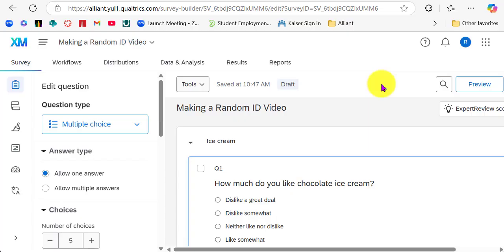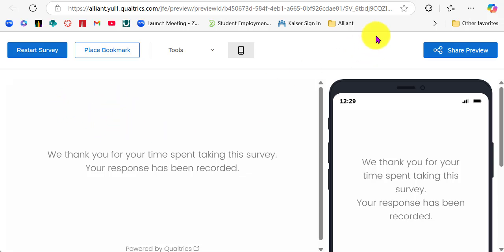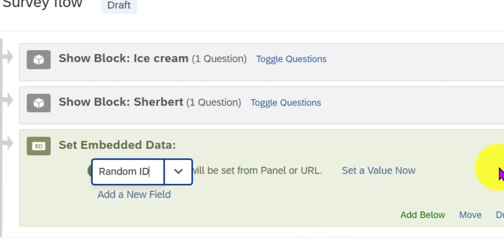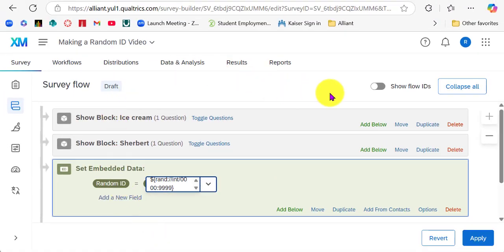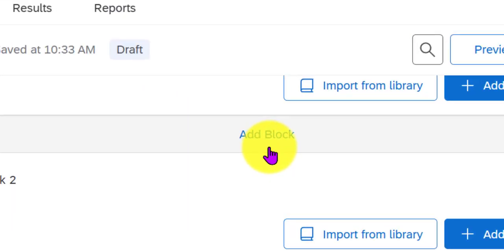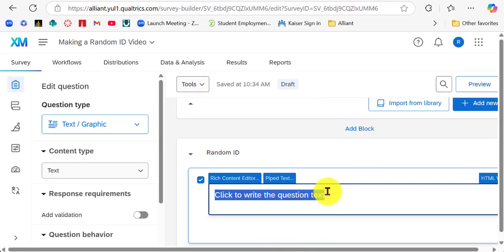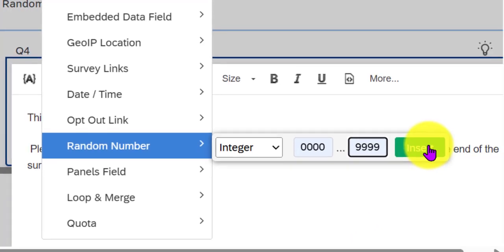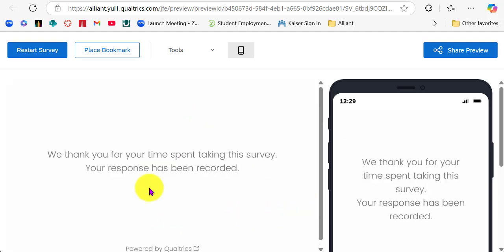Qualtrics random ID number generator video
Qualtrics: How to create a random ID number for your survey-takers that they can see and record